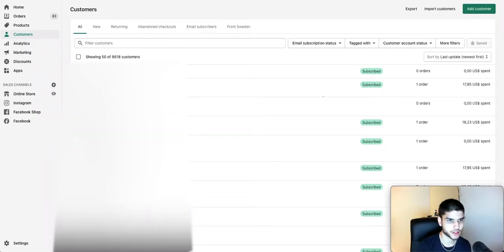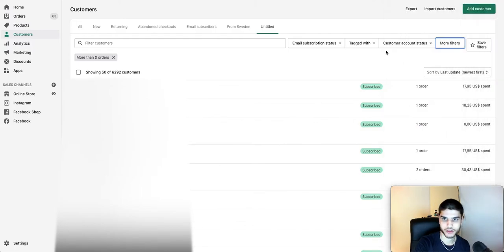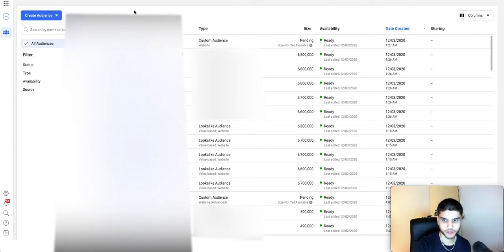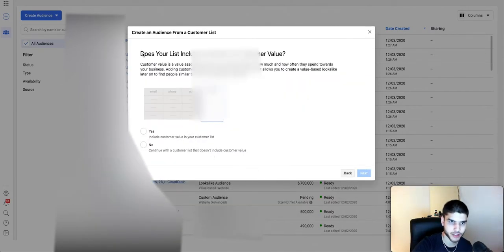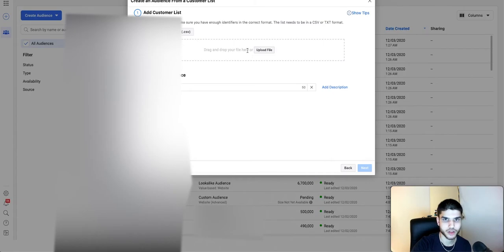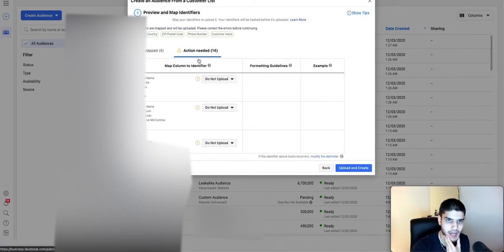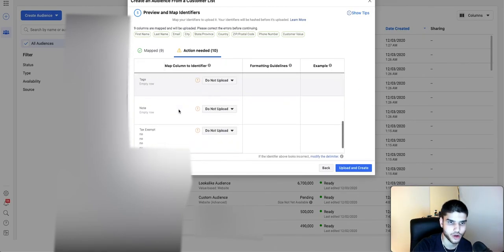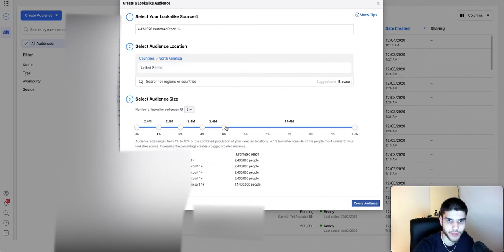Create LOOKALIKE AUDIENCES USING CUSTOMER EXPORT FILES SHOPIFY DROPSHIPPING FACEBOOK ADS 2020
In this video, I show you guys how to create look-alike audiences using customer export files from Shopify. This is a very effective way to create look-alike audiences and I suggest creating these as soon as possible. I don't have a specific number that you have to reach before creating these, but I do suggest having at least 150 purchases in your store. Sometimes you won't be able to create these for one country, in that case,  I suggest combining countries into 1 lookalike audience. The countries I usually target at first are the United States, the United Kingdom, and Canada. I haven't had much success selling in Australia but it is all about the product, your marketing strategy, and testing different things. So, I don't want to limit you from testing AU and I most definitely suggest you try selling there.